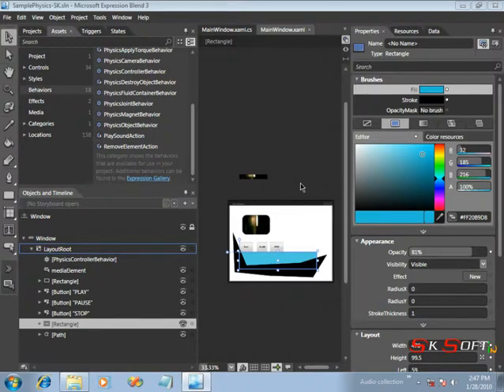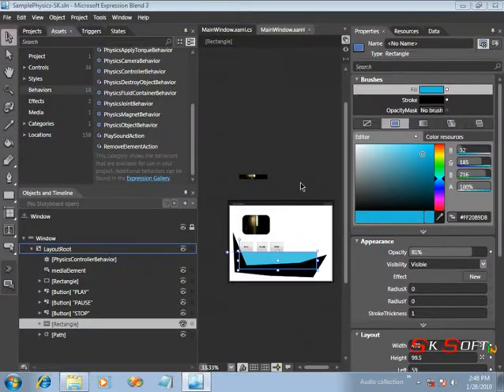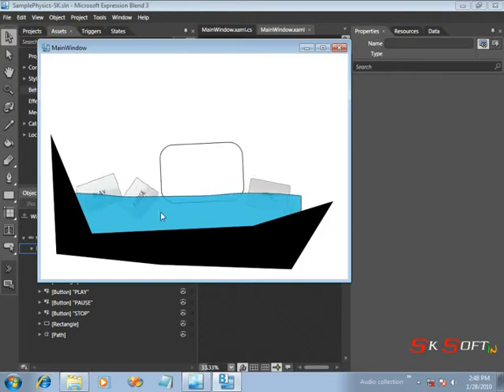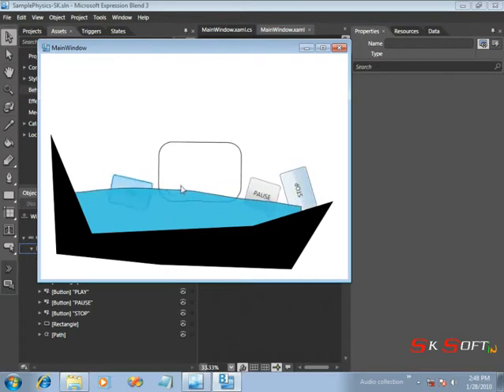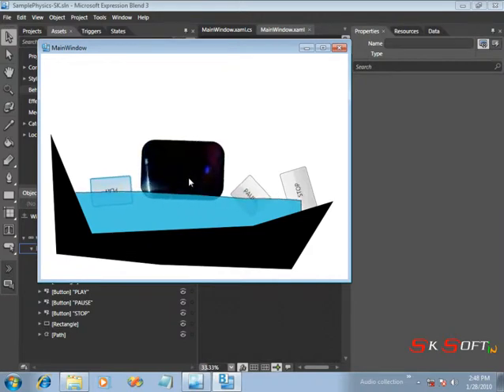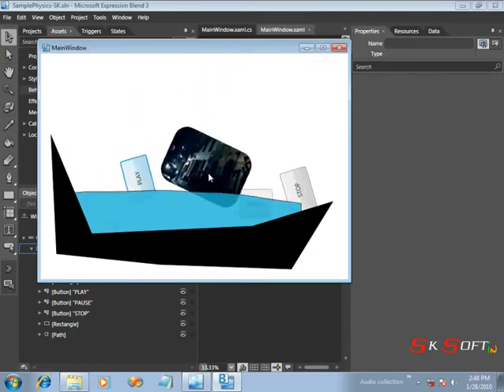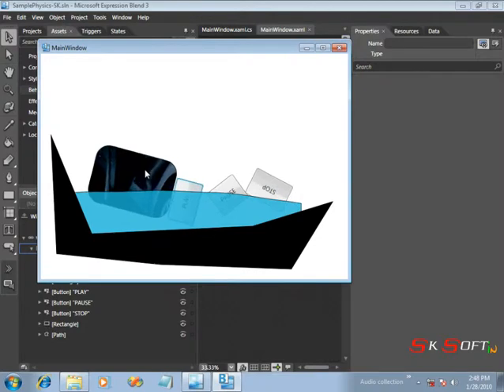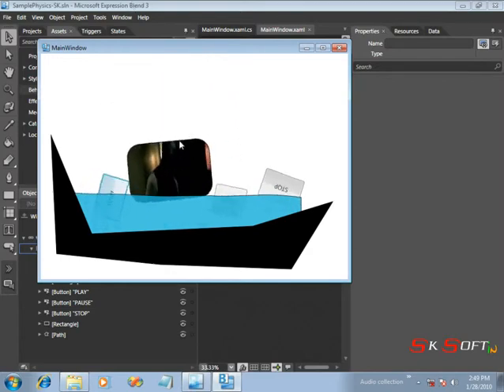WPF -Floating Video Player with Faseer Physics-PART-3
Part-3 of WPF -Floating Video Player with Faseer Physics